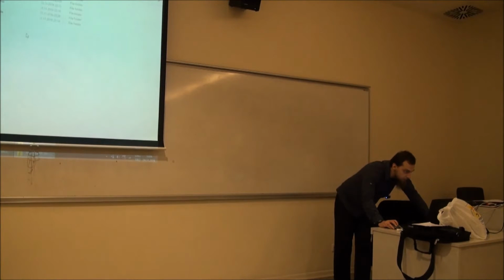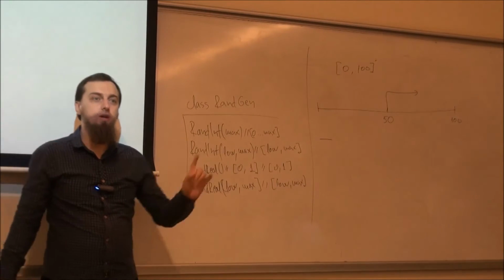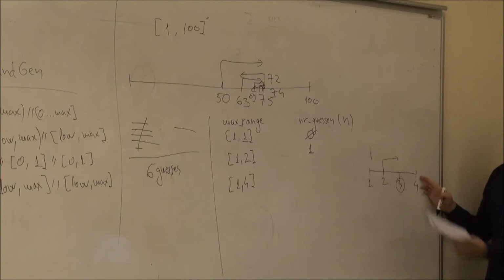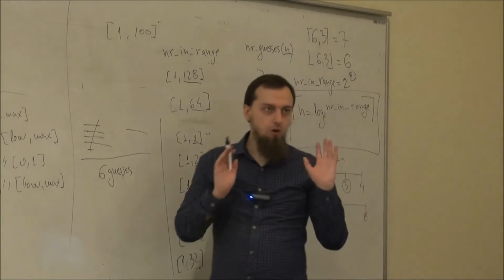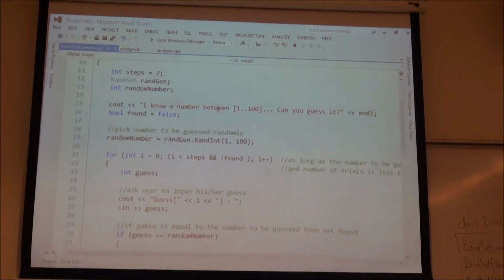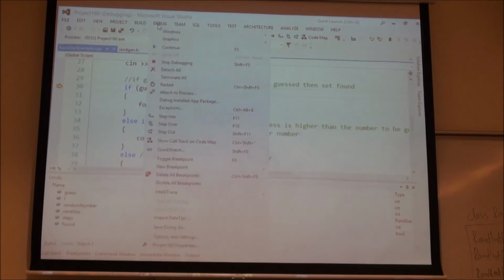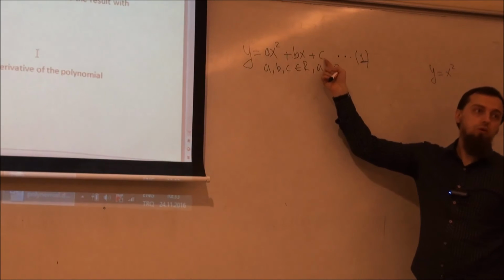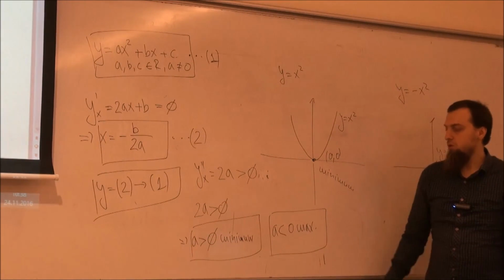CS201 - Intro to Computing - Week 9 [1/3] - RANDOM NUMBER GENERATOR IN C++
COVERED TOPICS:
1. RandGen class: deals with generating random numbers. Some of its most important member functions are:
    int RandInt(int max = INT_MAX);     // returns random int in [0..max)
    int RandInt(int low, int max);      // returns random int in [low..max]
    double RandReal();                  // returns random double in [0..1)
    double RandReal(double low, double max); // returns random range [low..max]
2. The Polynomial class deals with quadratic functions. As a private data it has the coefficients a, b and c. The constructor takes 3 double parameters and sets the coefficients correspondingly. Having in mind the calculus principles behind extreme values (finding first&second derivative and equating them with zero), the class uses the member function extremumx() to return the x coordinate of the extreme point, extremumy() for the corresponding y coordinate and minmax() to pinpoint whether the extreme value is a minimum or a maximum.

SAMPLE CODES:
1.RandGenExample.cpp: the user tries to guess a randomly picked number from the range [min … max] (1 to 100 in our case), getting a feedback (greater or smaller) after each unsuccessful guess. It is shown that if our guess is always in the middle of the range, at most we need log2 (max-min) guesses.